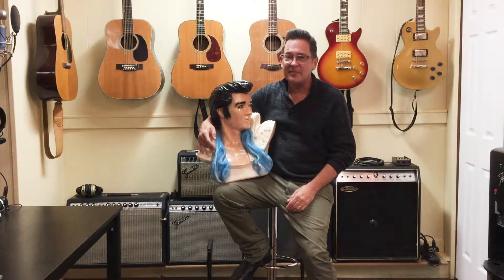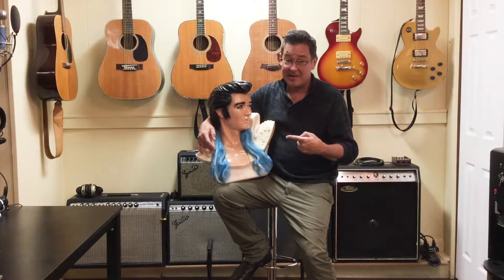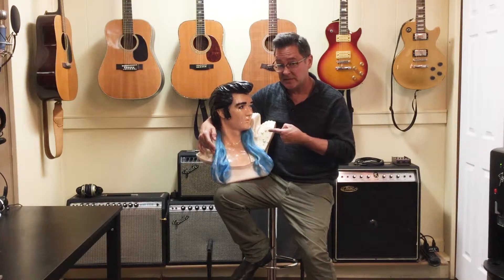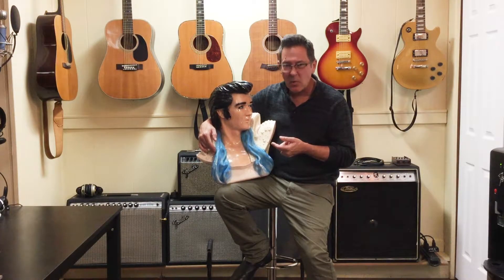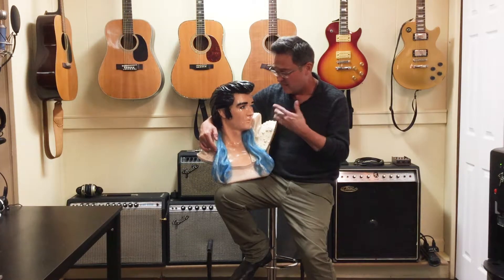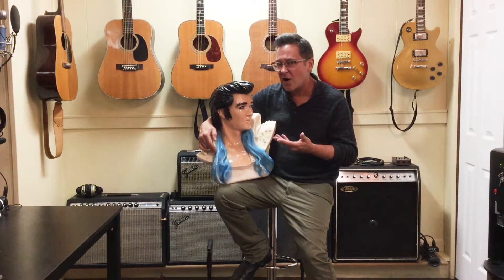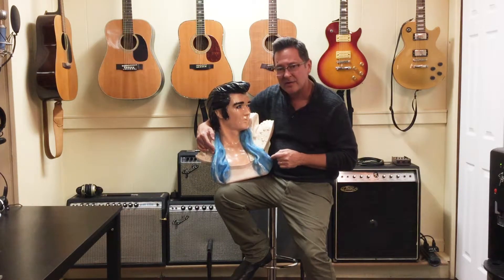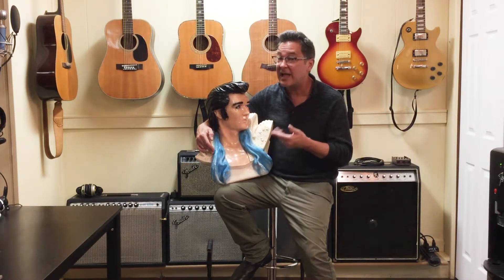Life-sized Elvis Presley Bust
Very rare life-sized Elvis Presley bust made in the 1970s. This one escaped being made into a lamp or being painted by amateurs so that the king looks more like the clown. The only detractors are a few paint chips here and there.